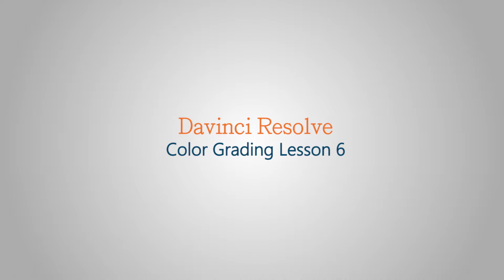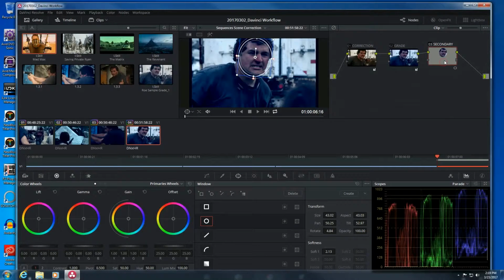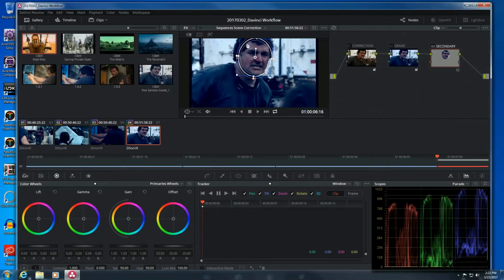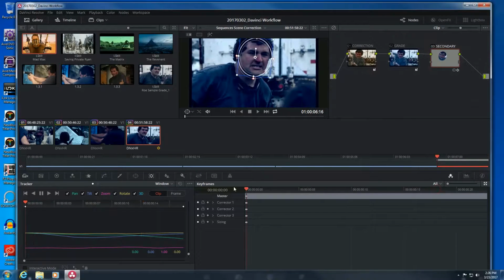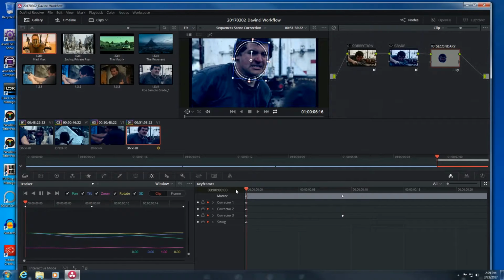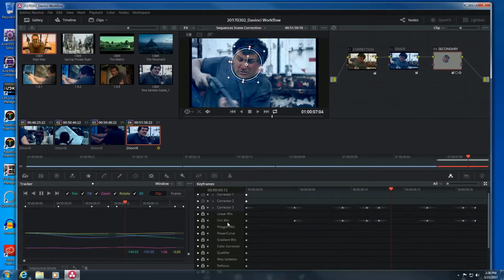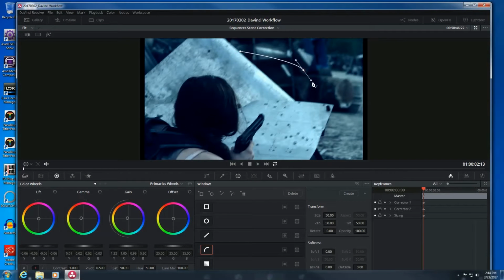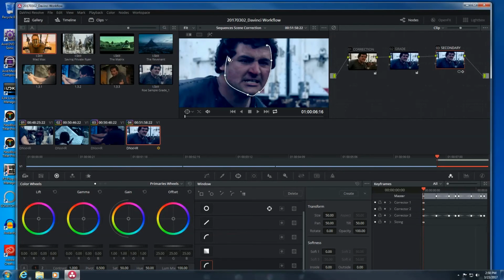Davinci Resolve -- Color Grading Lesson 6